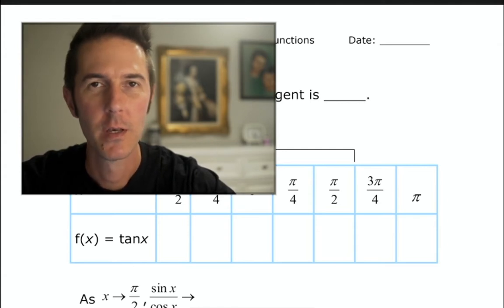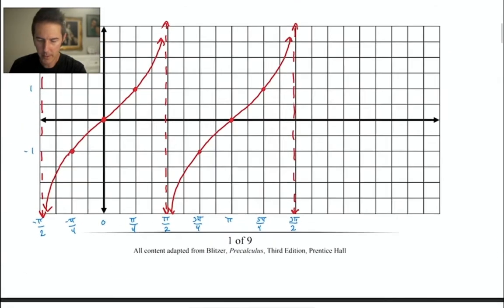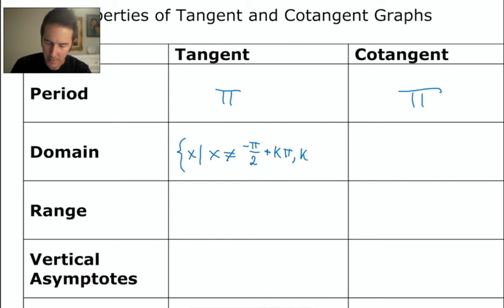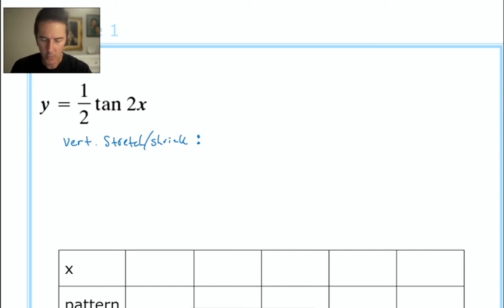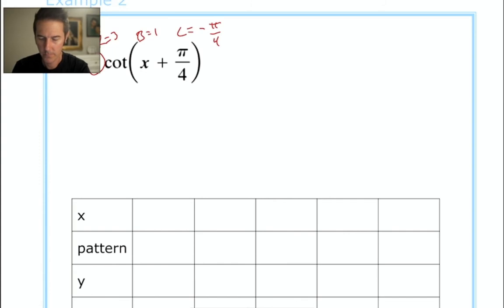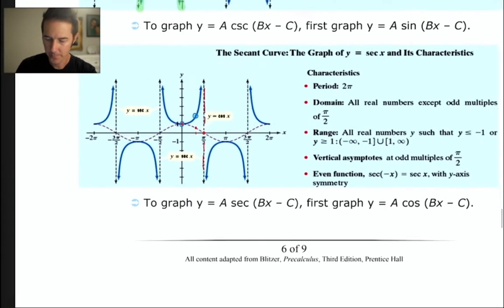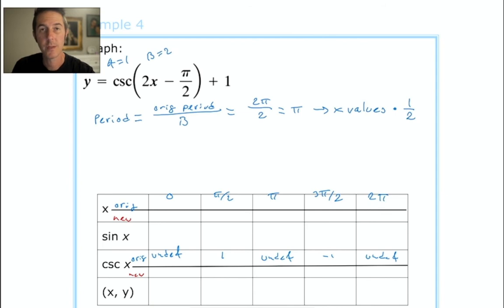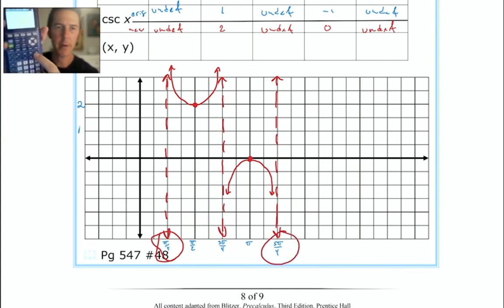Precalc - 4.6 - Graphs of Other Trig Functions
0:15 Graph of Tangent or Tan function
9:00 Graph of Cotangent or Cot function
17:27 Features of Tan and Cot functions (Period, Domain, Range, Asymptotes, X-intercepts, Even/Odd)
25:24 Transformations of Tan and Cot functions, generally
27:49 Example transformation of Tan function
36:34 Example transformation of Cot function
38:19 Features of Cosecant (Csc) and Secant (Sec)
40:00 Into to graphs of Csc and Sec
47:36 Use given graph to obtain the graph of the reciprocal function
51:45 Example of graphing a transformed Csc function
1:03:40 How to graph Csc on TI-84 graphing calculator